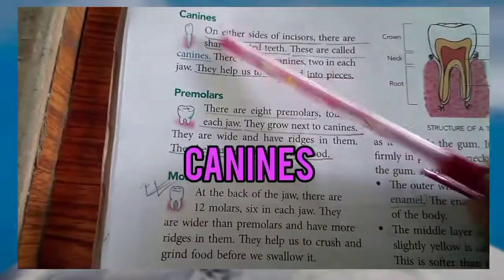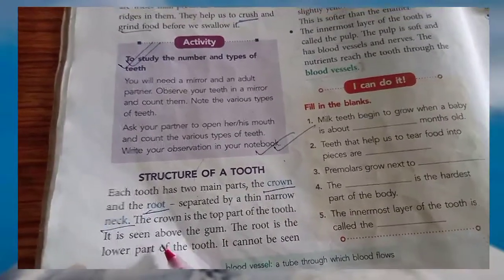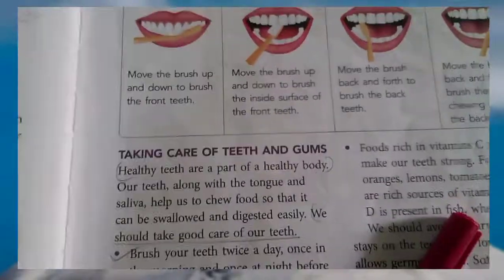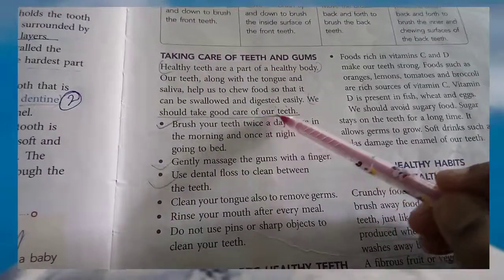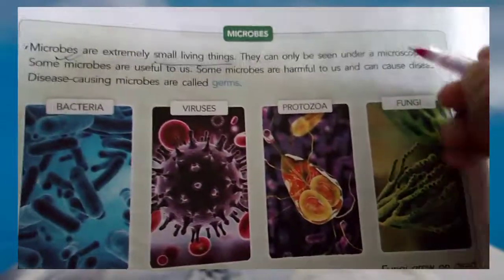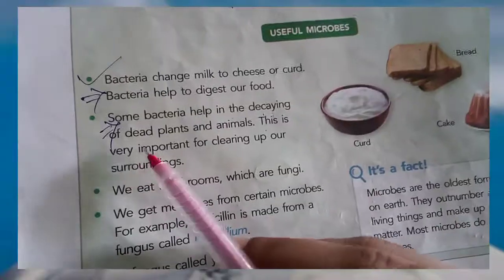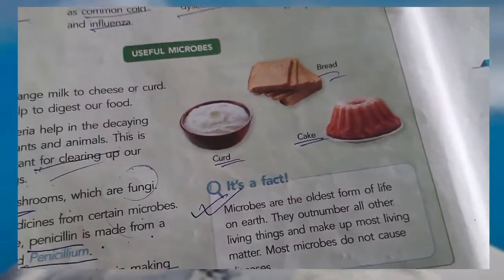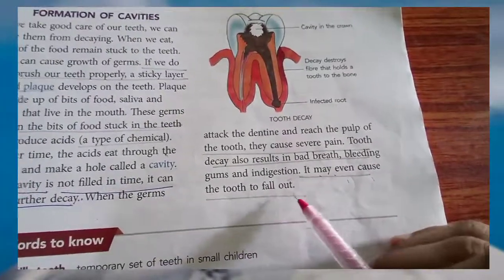Science chapter-2 The teeth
Hi! Friends . Please do it now if you want to get more videos   , 🙏🙏🙏